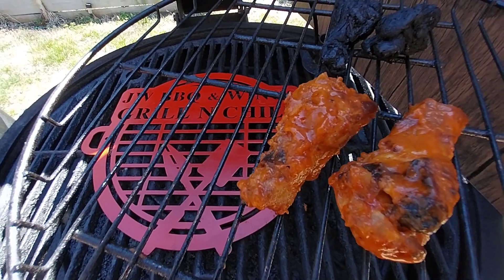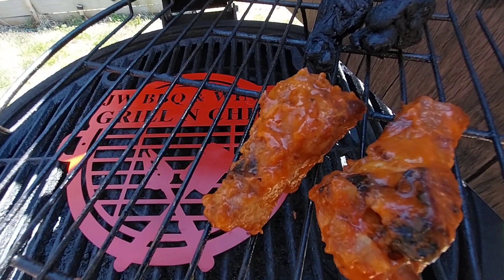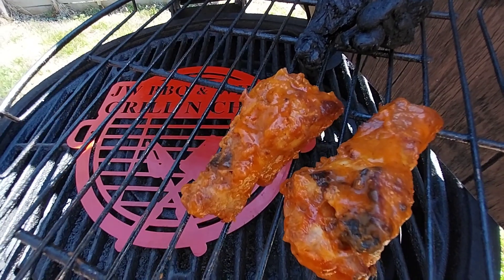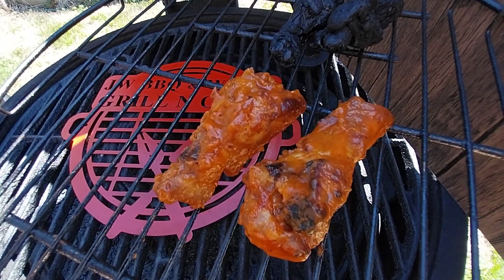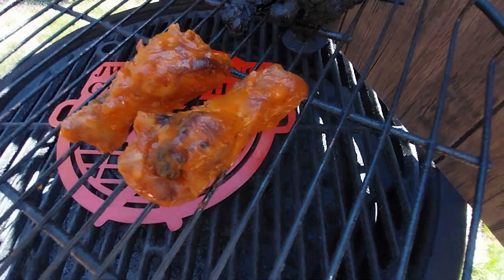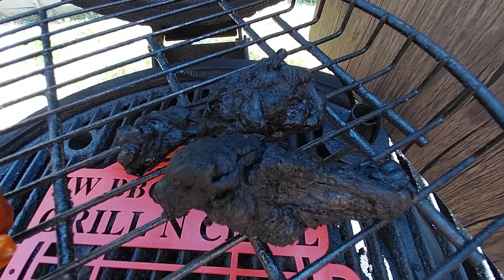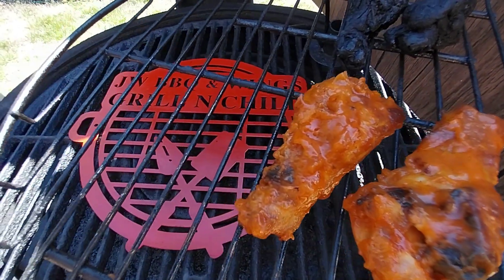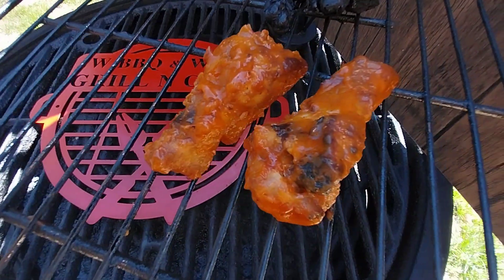A March Maddest Bbq Tip from Pitmaster JW